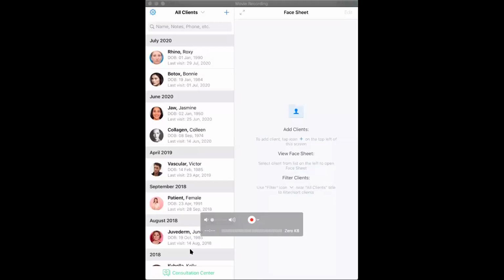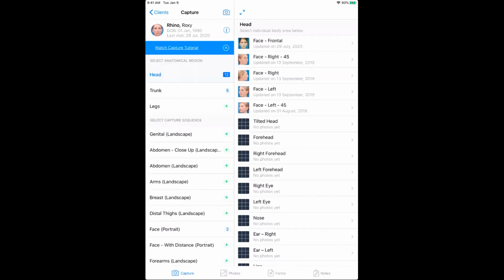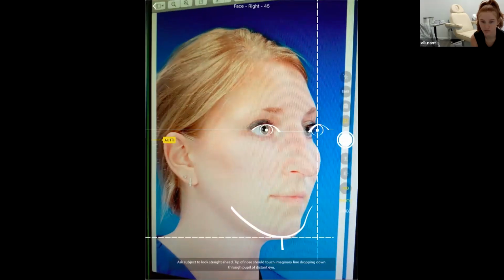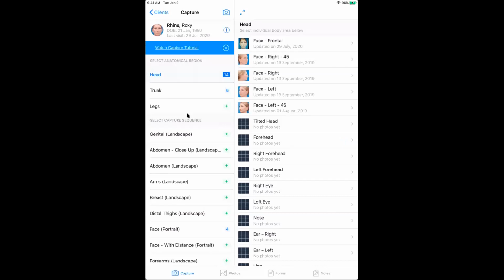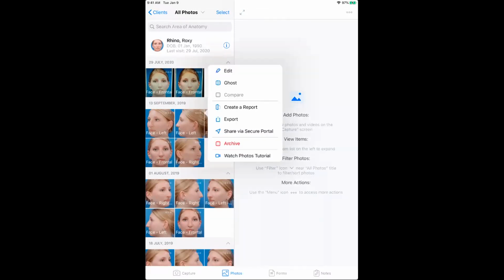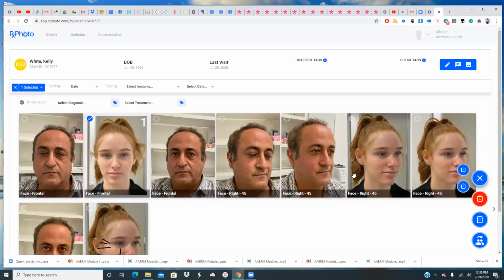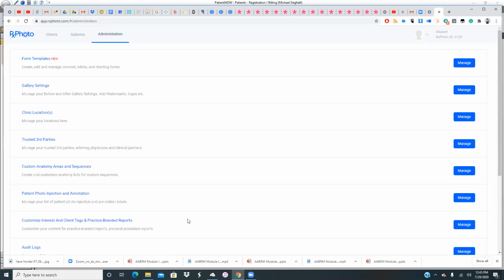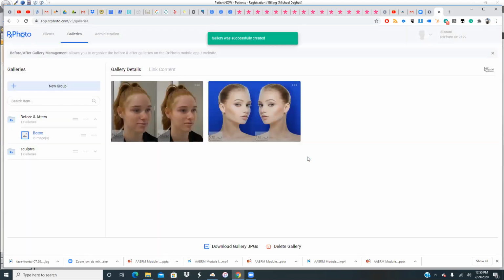RX Photo training